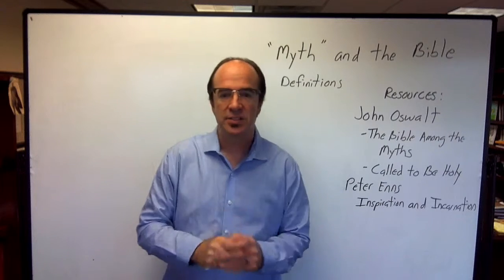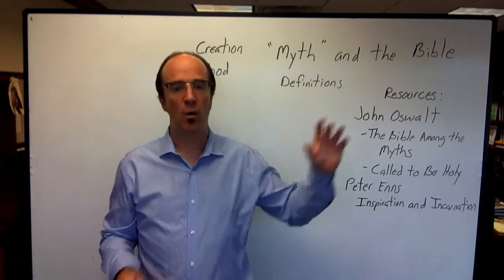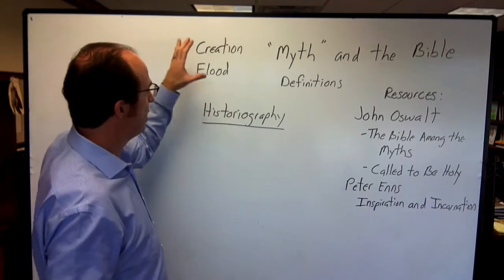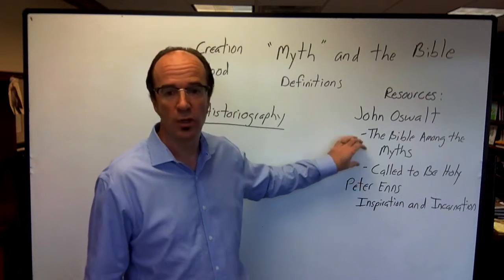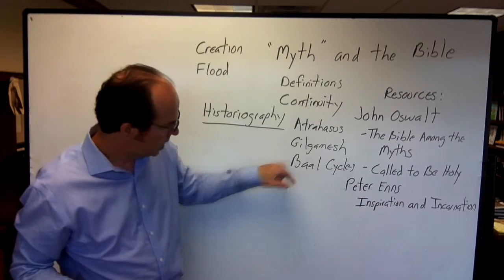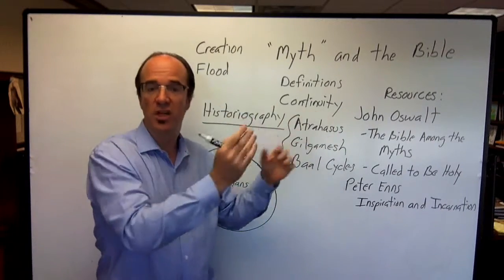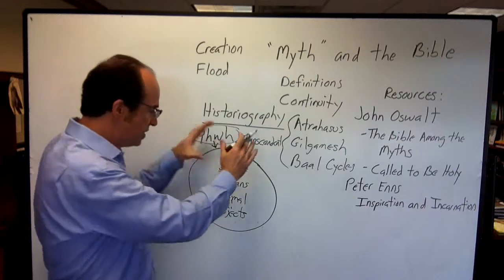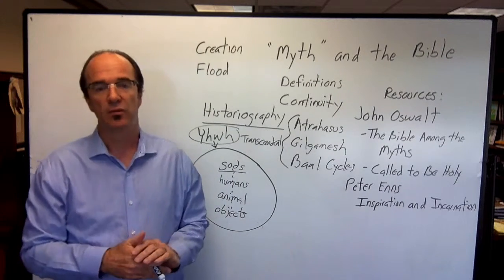How to Understand the relationship between Myth and History in Genesis 1–11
Dr. Brian Russell (Professor of Biblical Studies) at Asbury Theological Seminary discusses the relationship between myth and history in Genesis 1–11. He argues that when compared/contrasted with Israel's neighbors stories of creation and myth, the biblical narratives cannot properly be called "myths" due to their radically different understanding of God in relationship to creation.

Cf. Peter Enns Inspiration and Incarnation (Baker, 2005).

Also see my essay, "Evangelicals and the History of Ancient Israel"